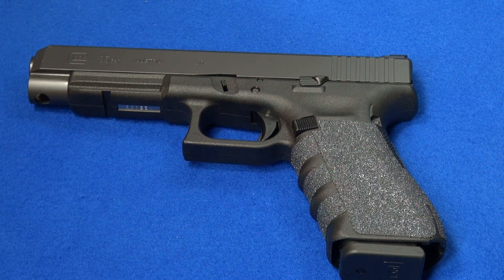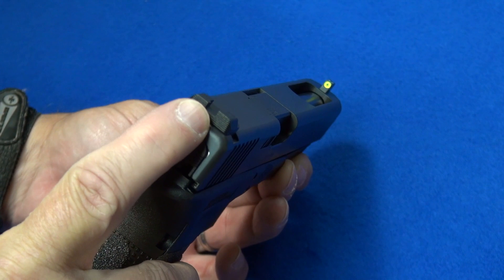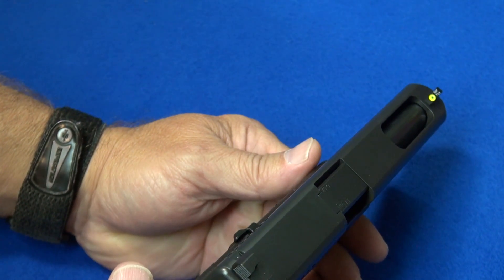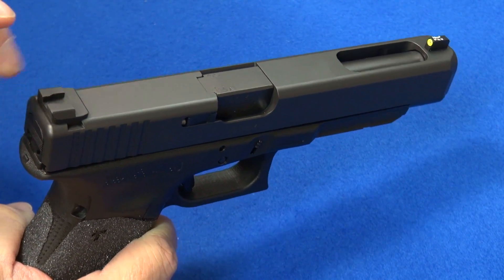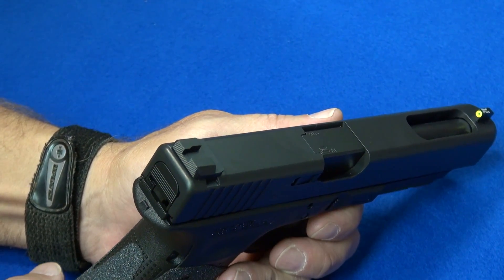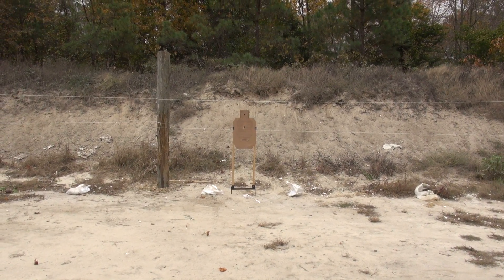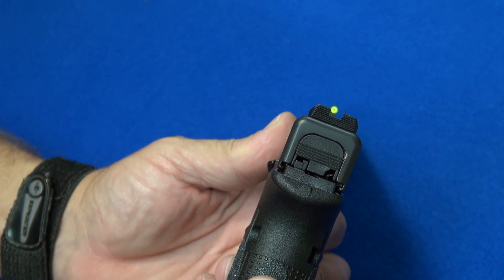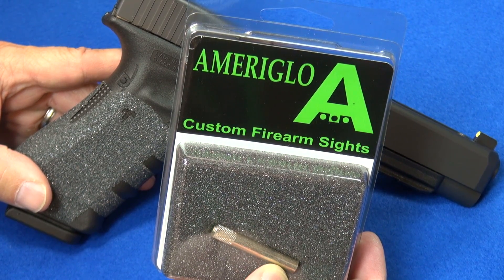AmeriGlo Sights - Review